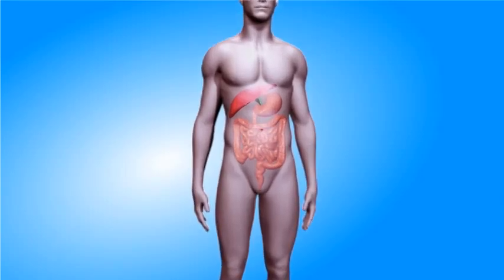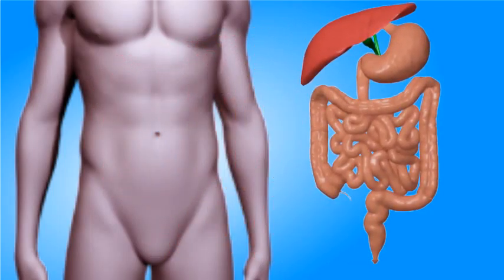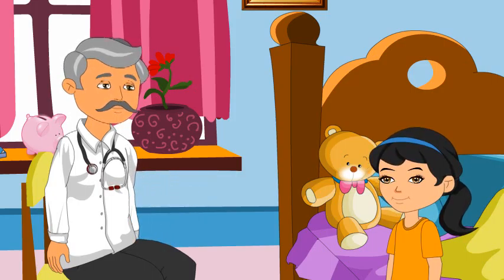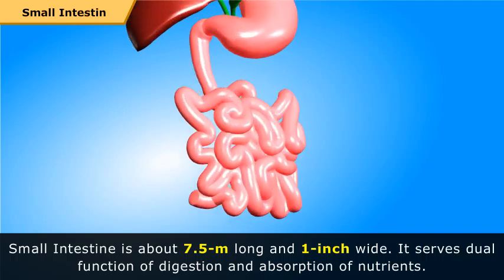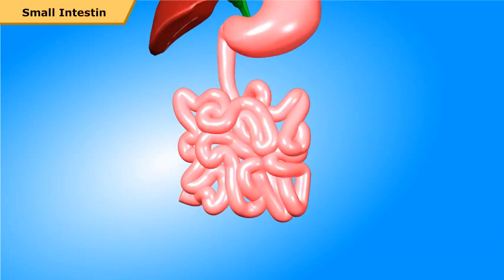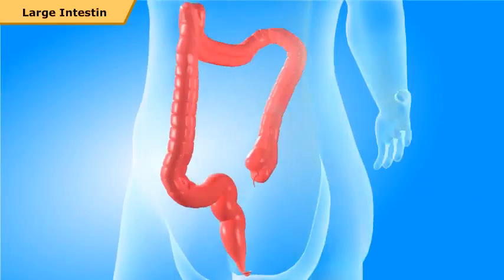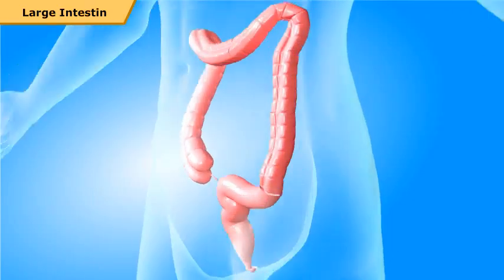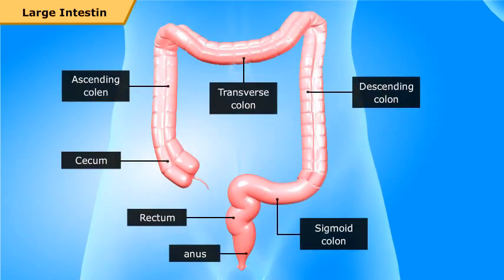Sci Class7 Chp2 Em1 Vid8